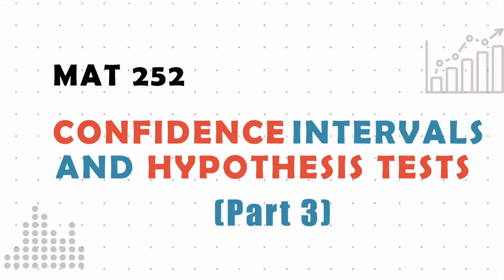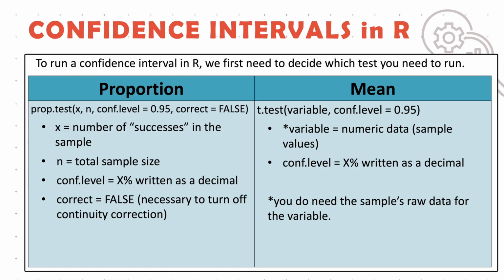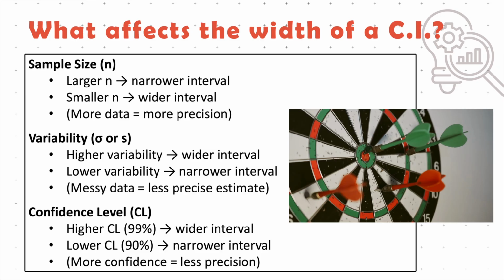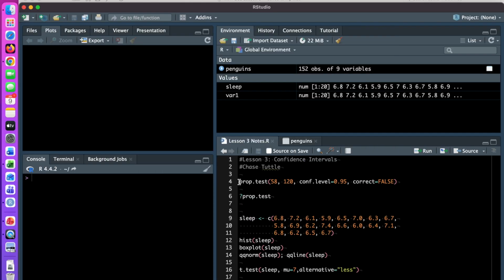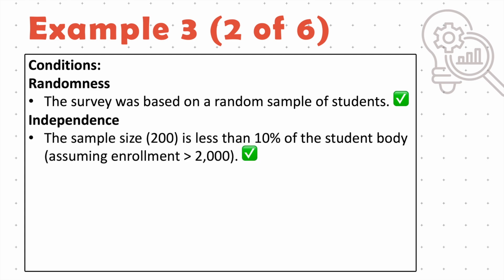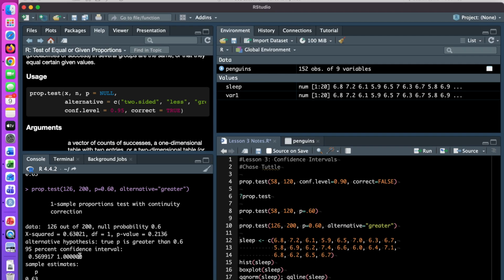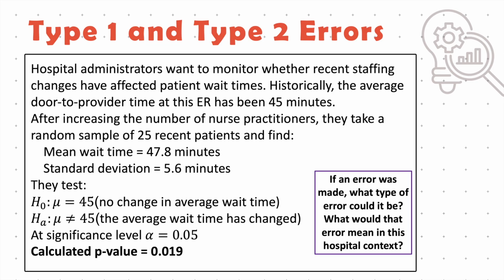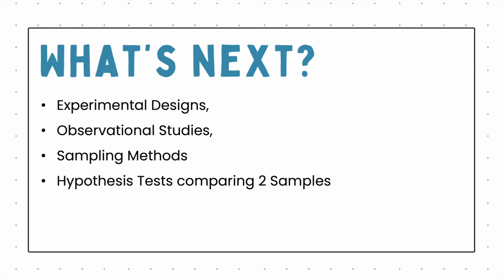MAT 252 Lesson 3: Confidence Intervals & Type 1/2 Errors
In this lesson we will review confidence intervals for 1-Sample proportions and means, calculate them using R, and discuss Type 1 and 2 errors.